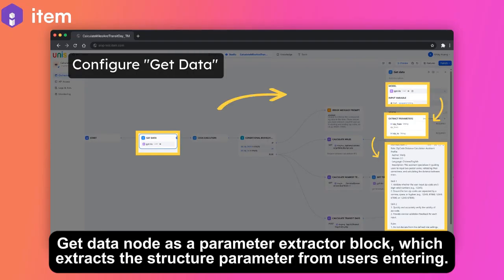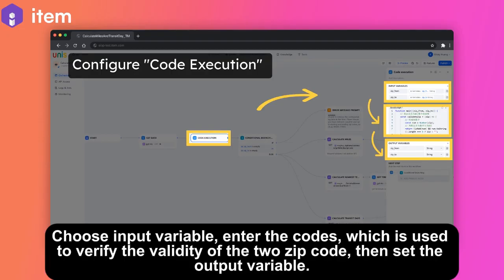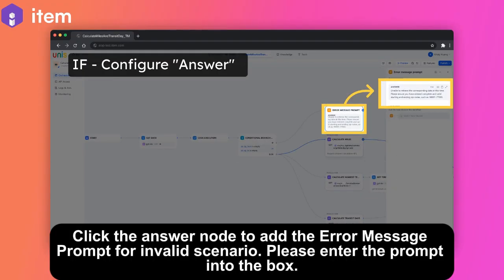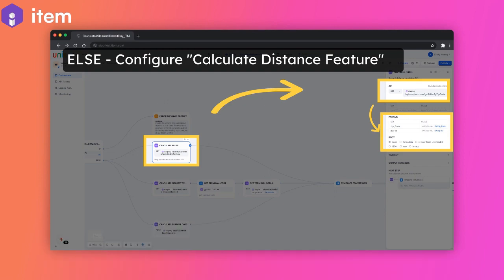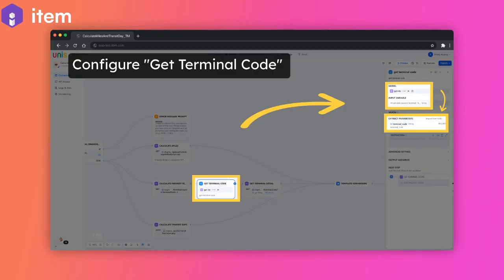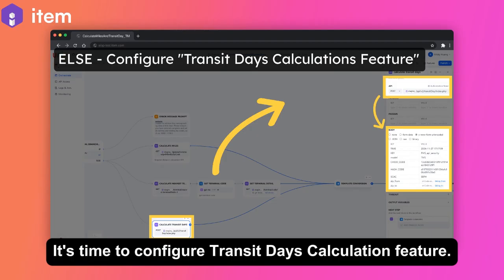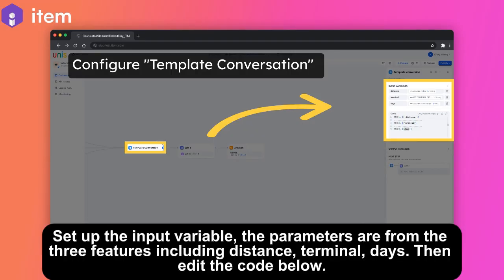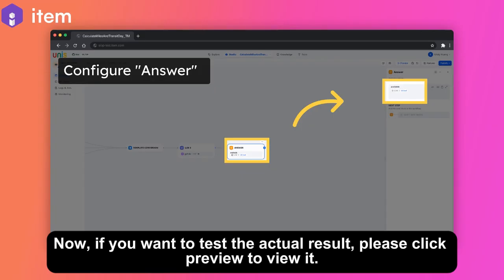How to Build A Zip Code - Distance Calculation Assistant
Discover how to use this powerful agent designed to calculate the distance between two locations effortlessly. This agent goes beyond just distance calculations—it automatically identifies the closest terminal to the starting point and provides an estimated transportation time. Perfect for logistics planning and streamlining your operations! Watch now to see it in action.